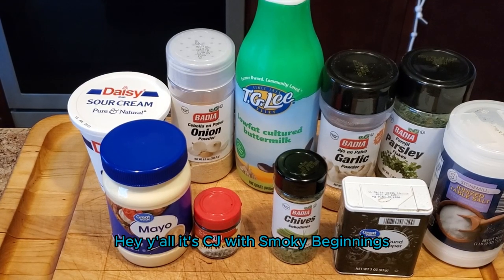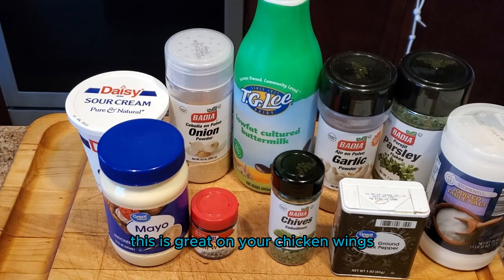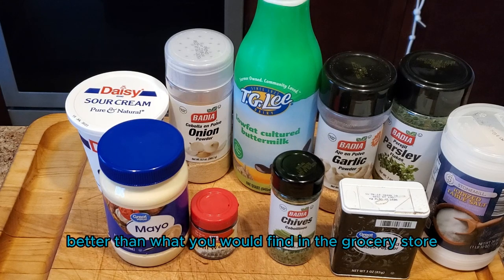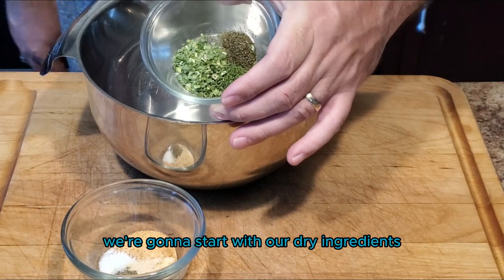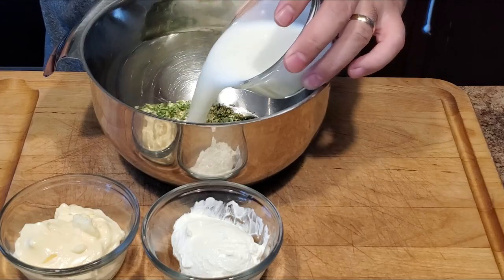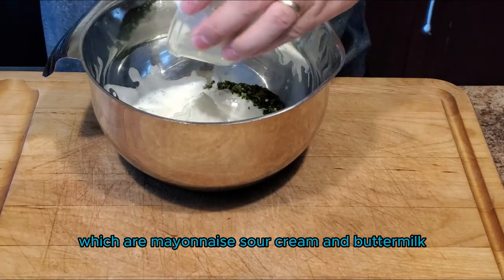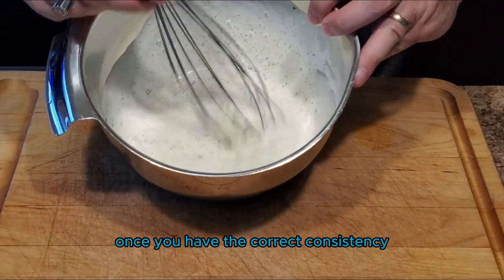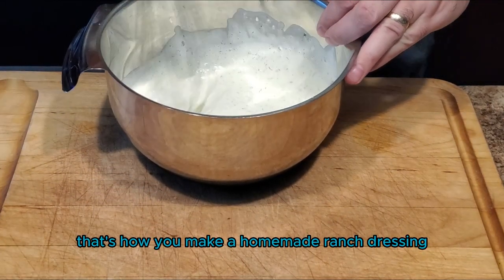Homemade Ranch Dressing Recipe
In this video, I'm thrilled to take you on a culinary adventure as we uncover the secrets behind crafting the perfect homemade ranch dressing recipe. Say farewell to store-bought bottles and welcome a flavor-packed journey that will enhance your chicken wings, burgers, salads, and so much more!

Join me in diving into this easy DIY recipe that blends the freshest herbs and tangy buttermilk to concoct a ranch dressing recipe that surpasses anything you'll find on grocery shelves. With ingredients like chive, garlic, parsley, and dill weed, we're concocting a mixture that's not just a dressing—it's a revelation.

Follow along as we whisk together the ideal balance of dry and wet ingredients, incorporating mayonnaise, sour cream, and buttermilk to achieve that creamy, dreamy consistency. I'll walk you through each step, offering sensory descriptions that will leave your mouth watering in anticipation. After a quick chill in the fridge, you'll have a homemade ranch dressing ready to enhance any dish.

for the complete recipe and more BBQ tips to keep your fires burning and your taste buds dancing.

Grab your ingredients and let's get started!

Ingredients:
- 1 cup mayonnaise
- 1/2 cup sour cream
- 1/2 cup buttermilk
- 1 tablespoon fresh parsley, chopped
- 1 tablespoon fresh chives, chopped
- 1 tablespoon fresh dill, chopped
- 1 teaspoon garlic powder
- 1 teaspoon onion powder

Instructions:
1. In a medium bowl, whisk together the mayonnaise, sour cream, and buttermilk until smooth.
2. Add the chopped parsley, chives, and dill, and whisk until well combined.
3. Stir in the garlic powder, onion powder, salt, and pepper, and mix until everything is evenly distributed.
4. Taste and adjust seasoning as needed.
5. Transfer the dressing to a jar or container with a tight-fitting lid, and refrigerate for at least 60 minutes before serving.
6. Enjoy your delicious homemade ranch dressing on salads, veggies, or as a dip for your favorite snacks!